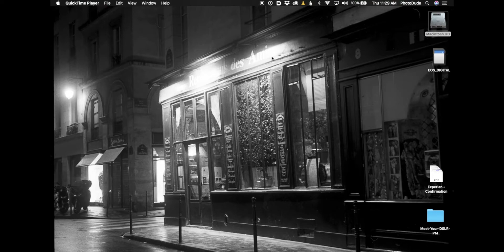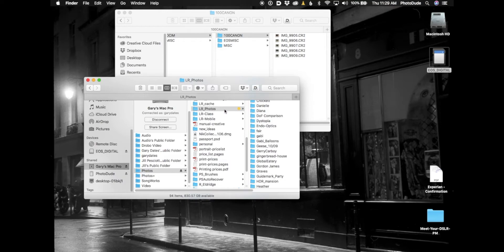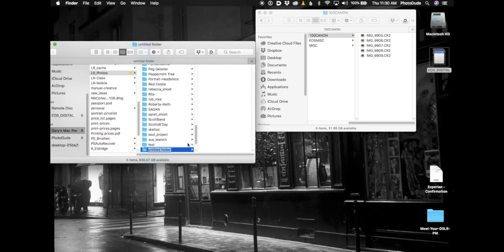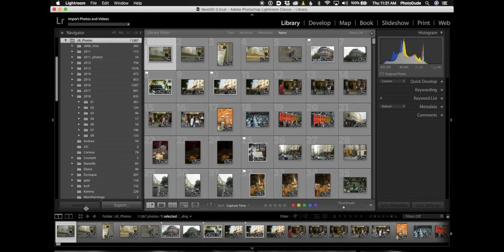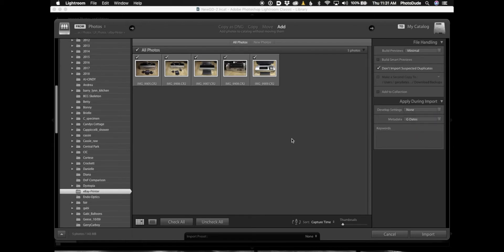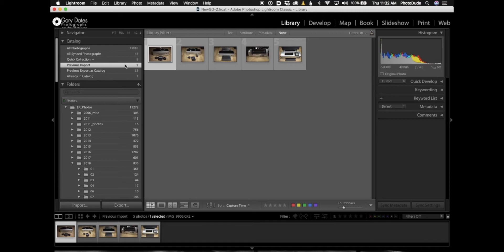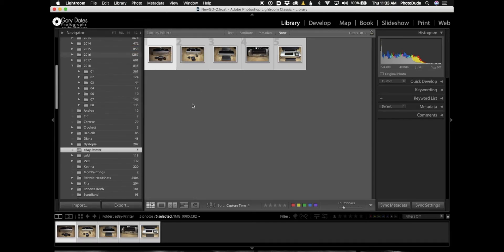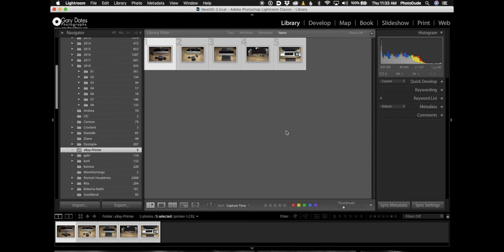How To Import Photos Into Lightroom Classic CC - For Beginners!!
This may be the easiest way to import photos, but it isn't the BEST way! However, if you're new to Lightroom Classic CC then the Import window can be confusing when importing for a camera card. The method I show you in this video is probably much more familiar to you. Thanks to Scott Kelby for the inspiration. this was his idea. :)